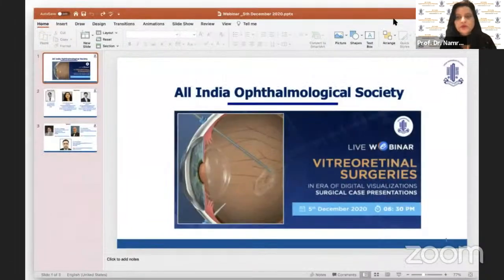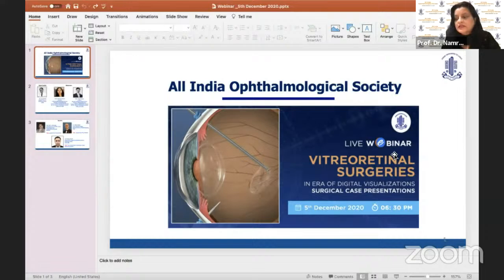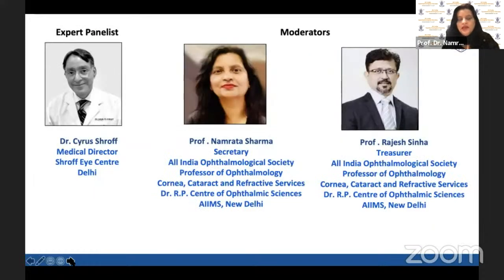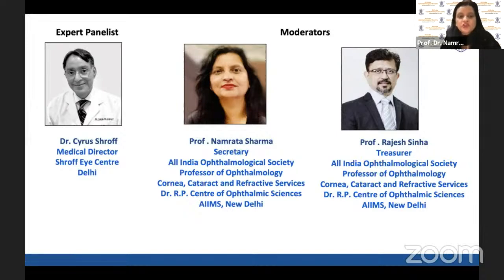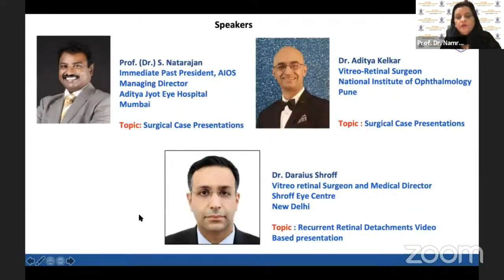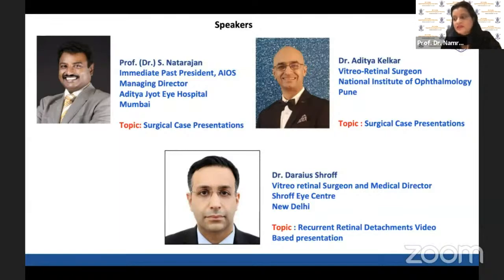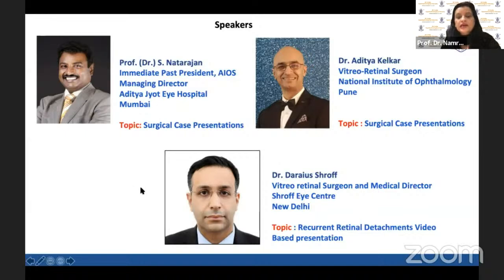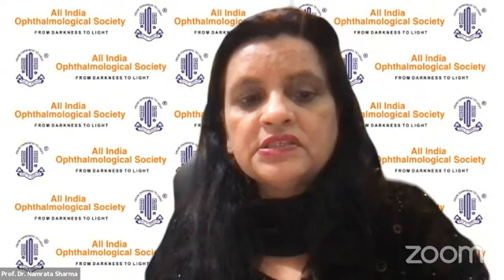Webinar on VITREORETINAL SURGERIES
AIOS Webinar